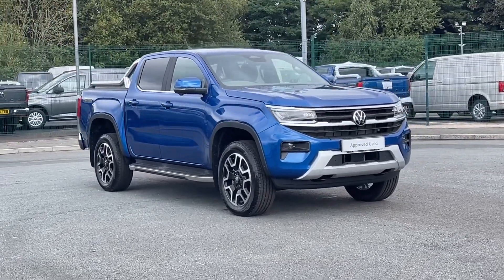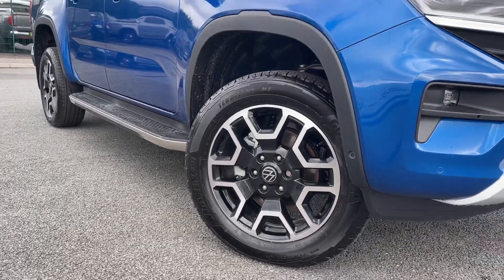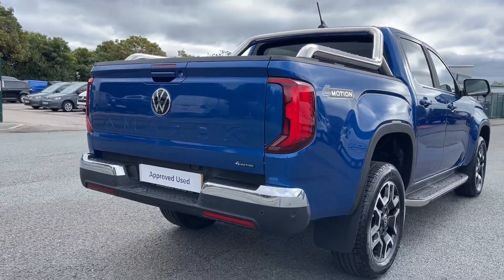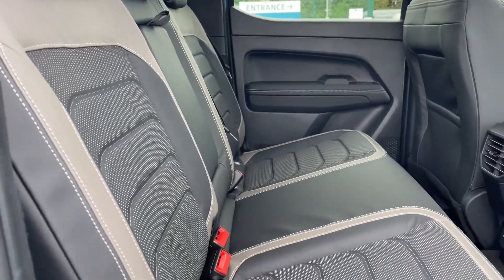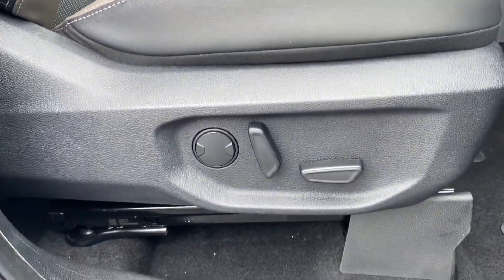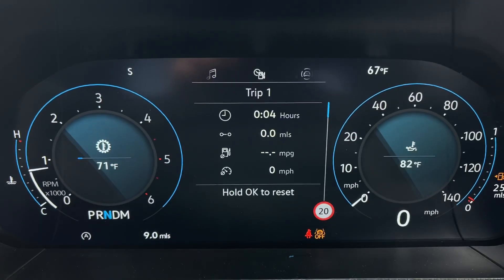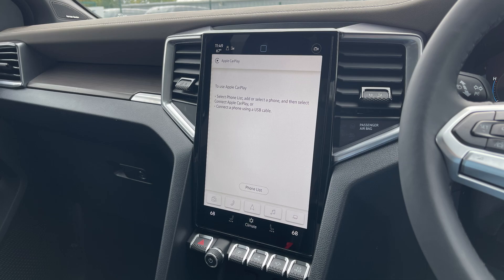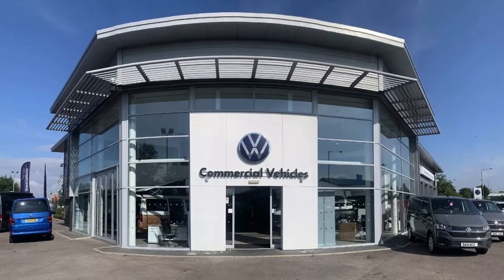Volkswagen Amarok Style 205 | Volkswagen Van Centre Liverpool |DG74 ELW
At the Volkswagen Van Centre in Liverpool is this Amarok Style 205, which is now available for sale.

Fuel: Diesel
Transmission: Automatic
Colour: Bright Blue

Top Features
-  Area 360 Camera
-  IQ.LIGHT LED Matrix Headlamps
-  10-way Power-Adjustable Leather Driver Seat

00:00 Intro
00:18 Exterior Features
01:00 Interior
01:24 Cockpit & Media System
02:21 Outro